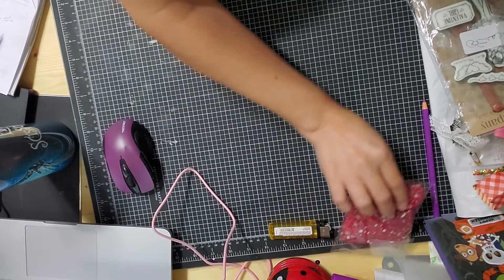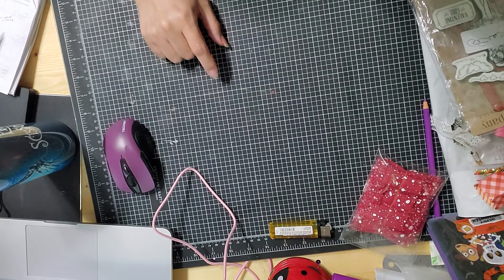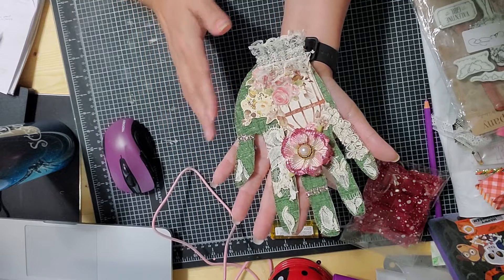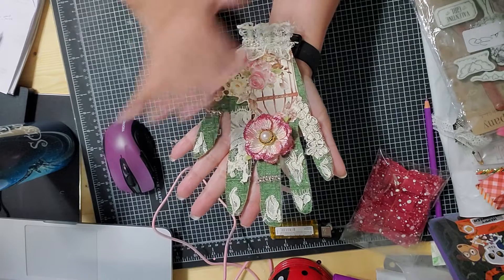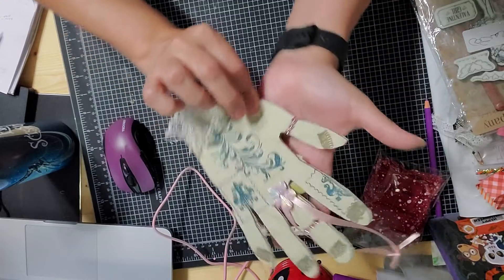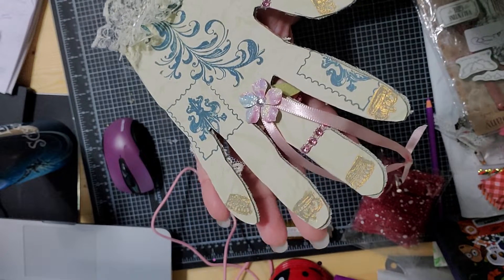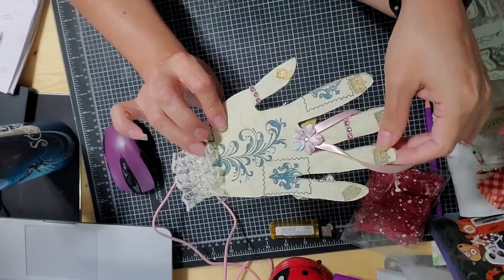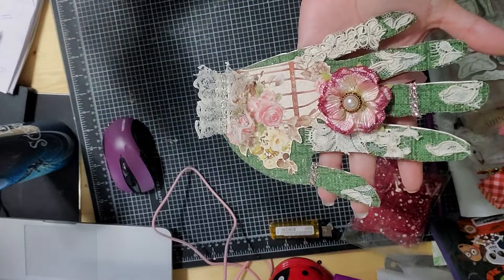My VR for @MelodiMade mm4yearanniversary check it out.